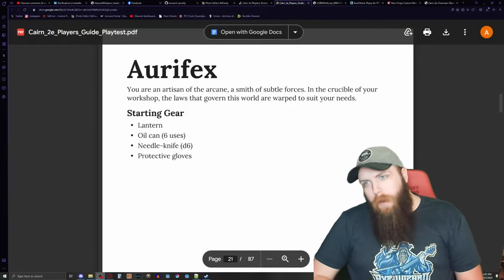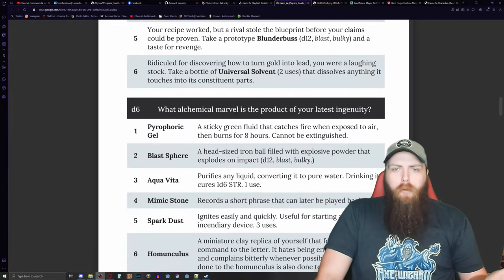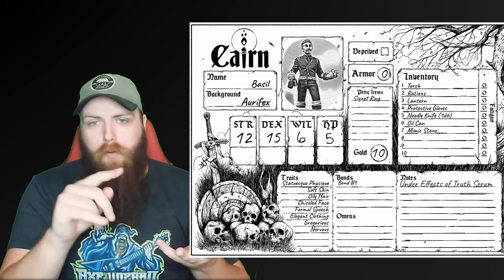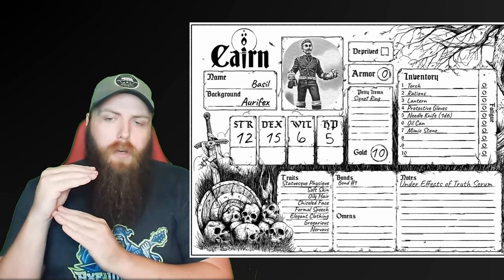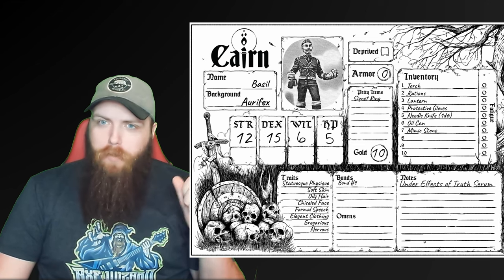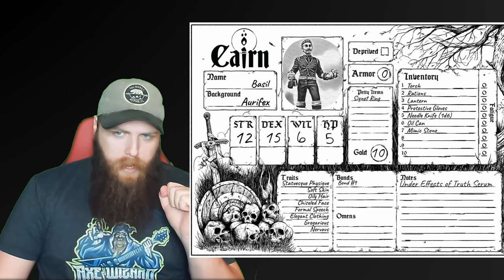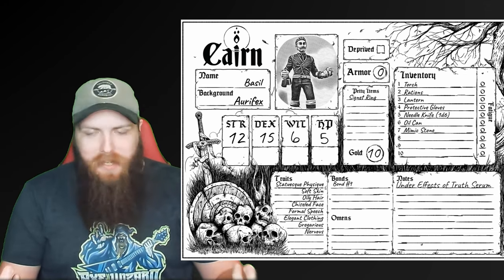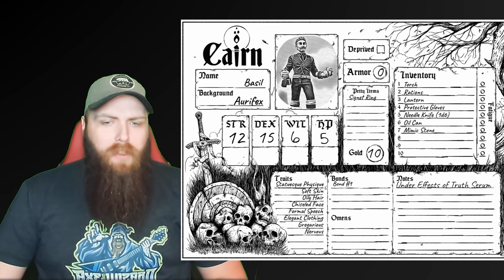Cairn 2e: What is an Aurifex? (YOU CAN BE A MAD SCIENTIST)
Note the content in this video is from the v1.3 October 2023 Player's Guide, things may change slightly in the future.

In this video I take a look at the Aurifex background in Cairn 2e, and I create 3 different characters with different playstyles that I think would be a lot of fun! There's a few things I didn't even mention, like the fact the Protective Gloves you get from the background would give you the ability to safely touch harmful surfaces like burning objects, or something covered in acid!